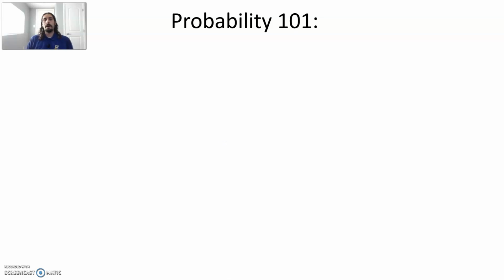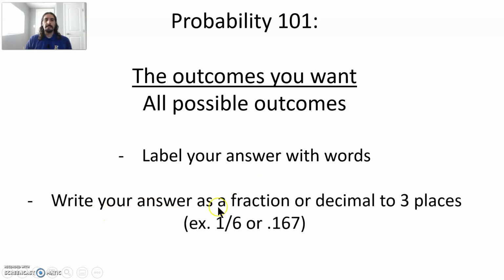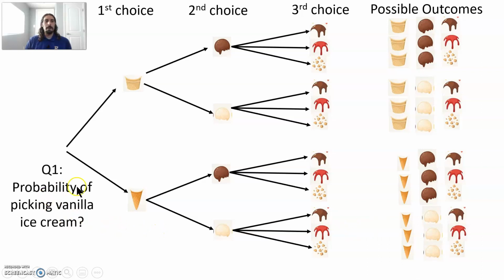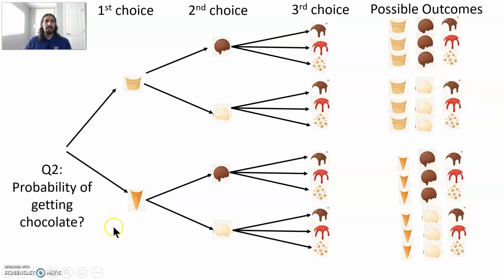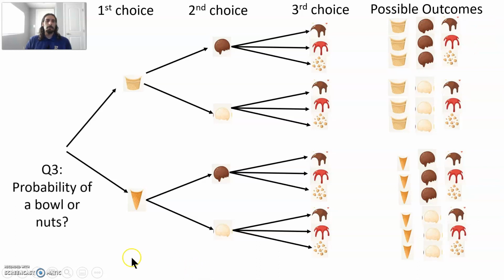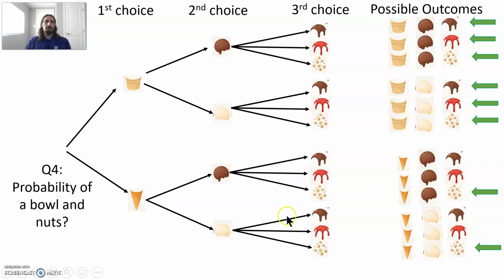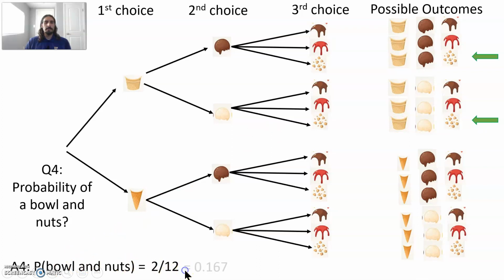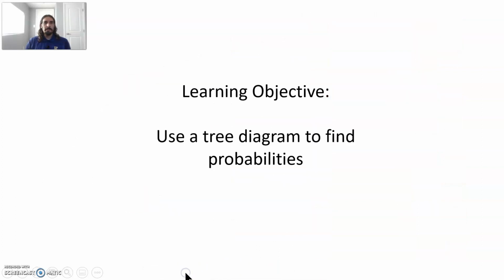Use A Tree Diagram to Find Probabilities